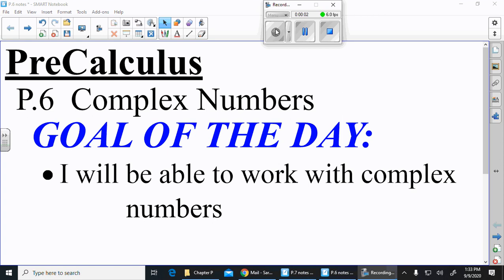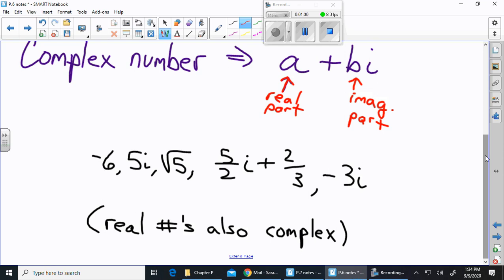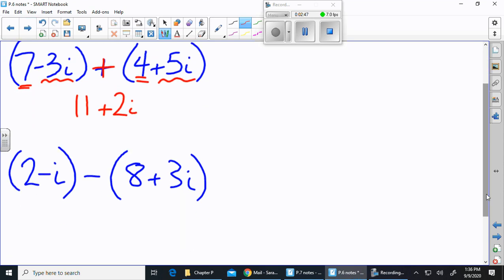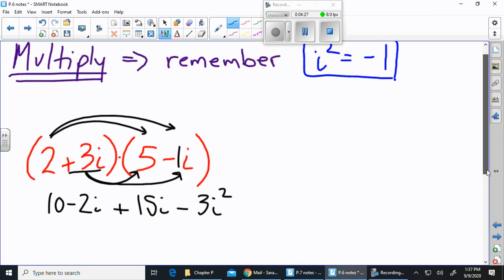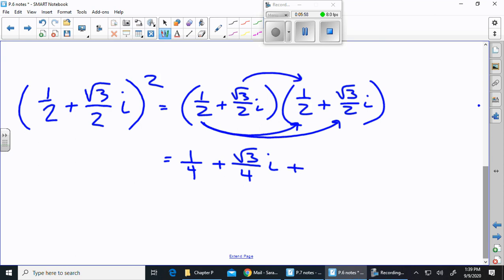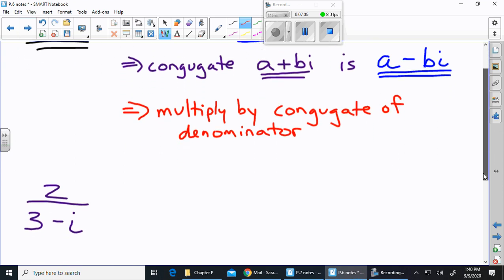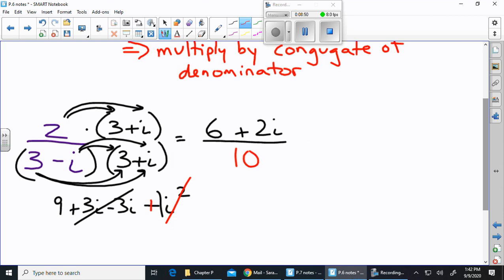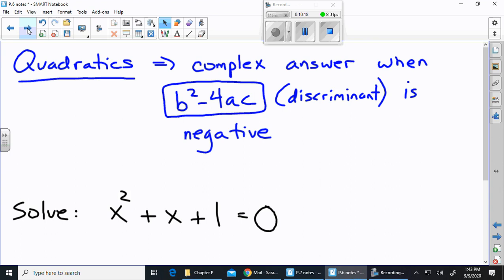P6 Complex Numbers